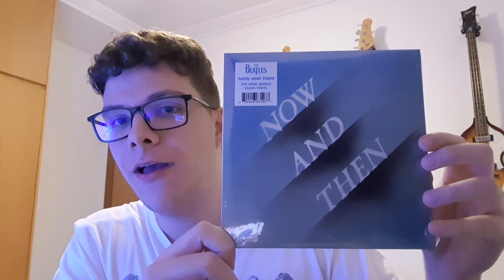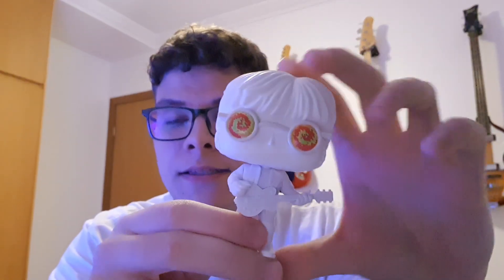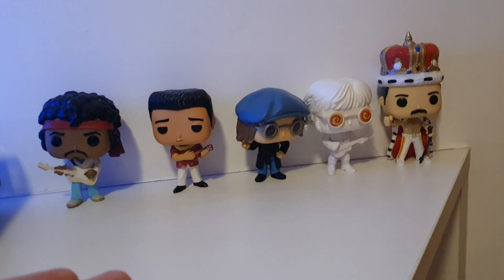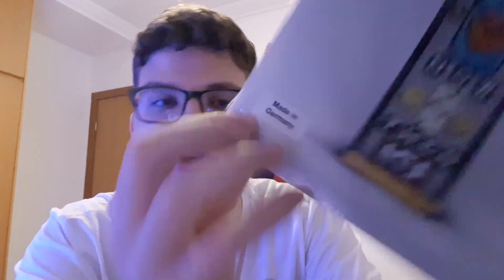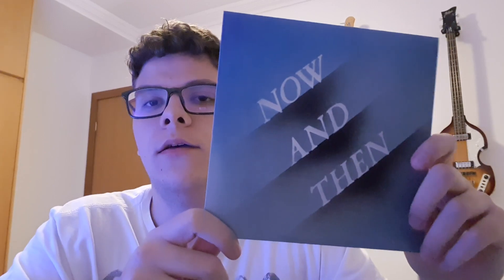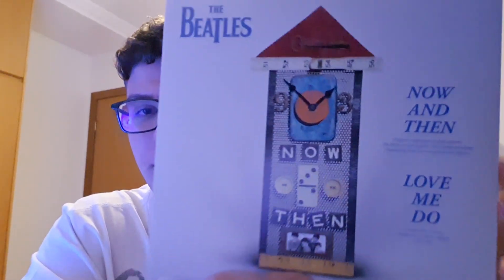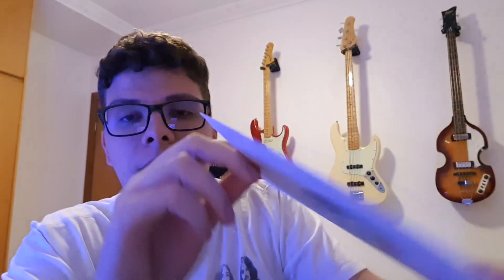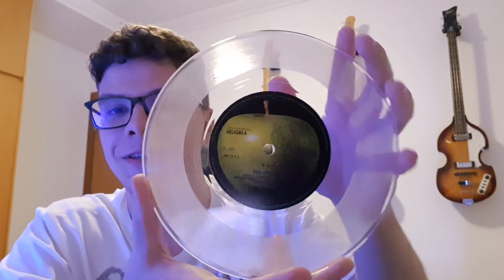THE BEATLES - NOW AND THEN SINGLE UNBOXING!